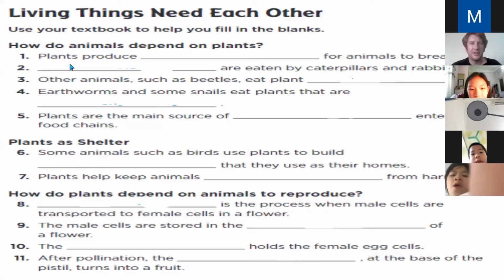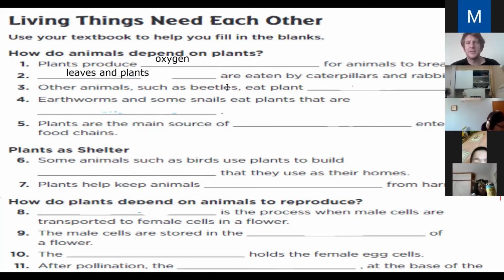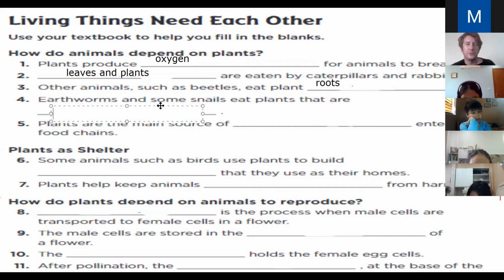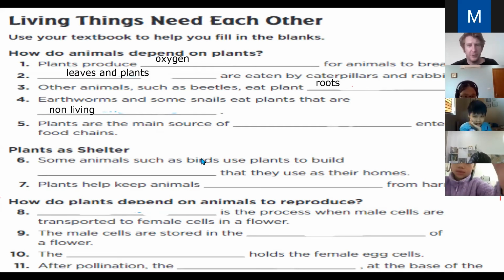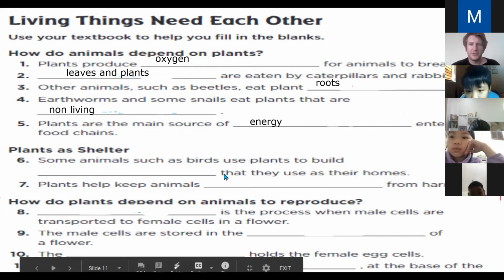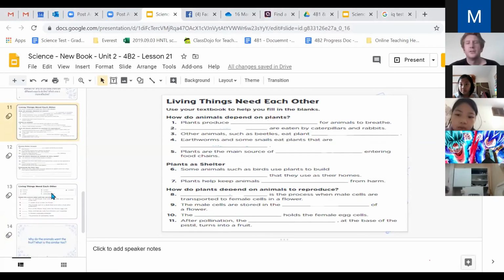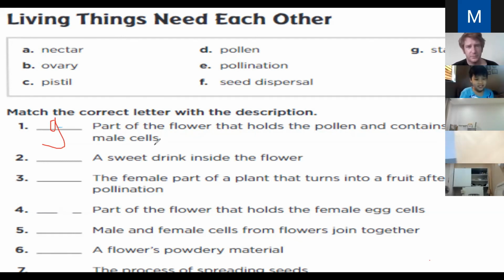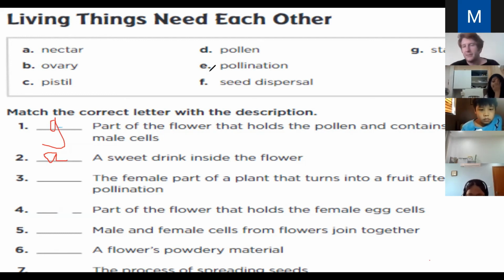4E5 Science 14-04-2020